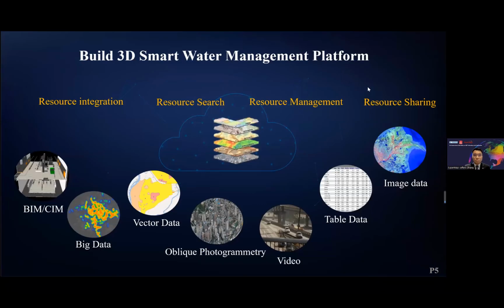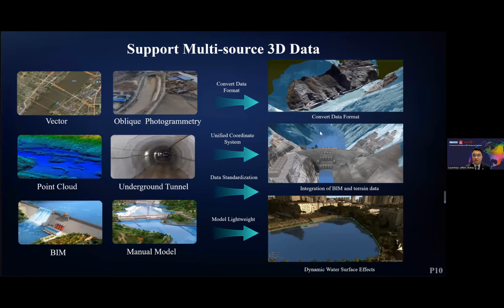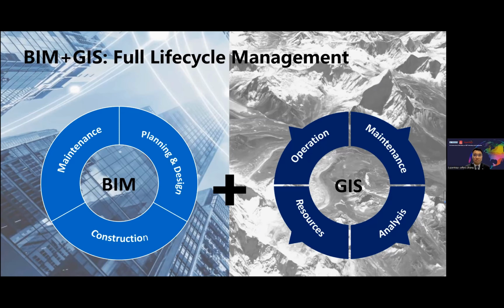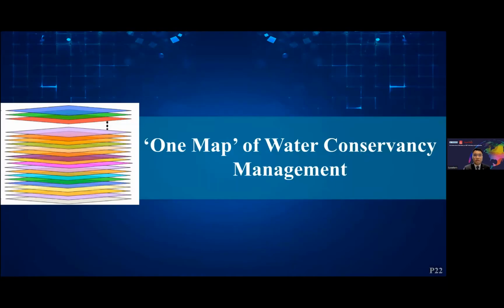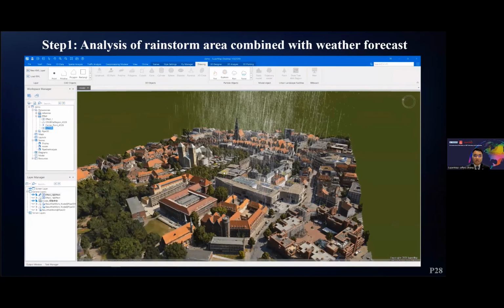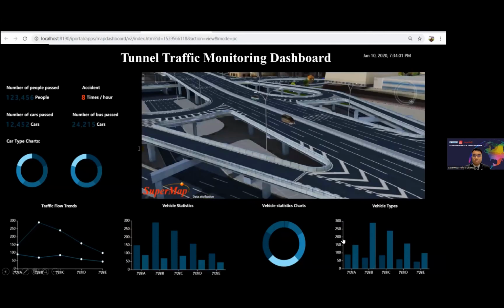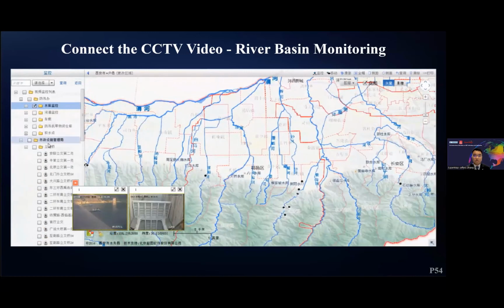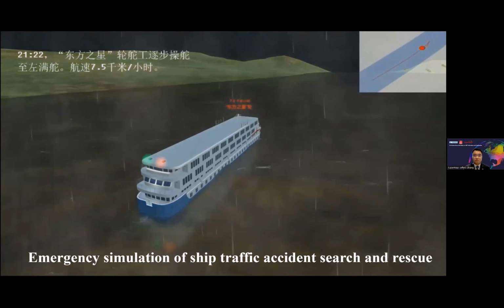SuperMap 3D GIS Empowers Smart Water Conservancy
Jeffery Zhang
Lecturer of  GIS International Training College of CSGPC